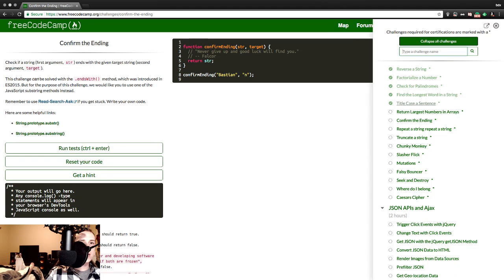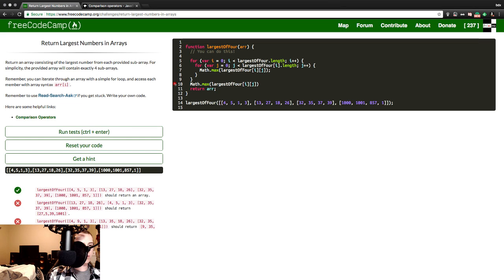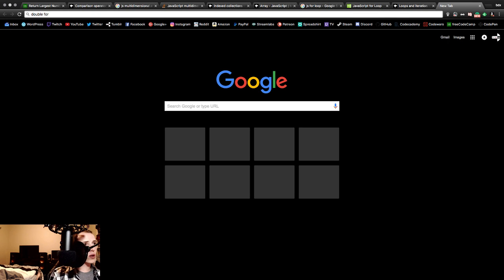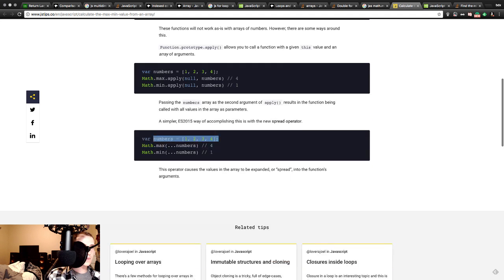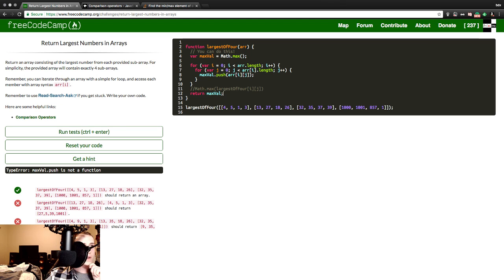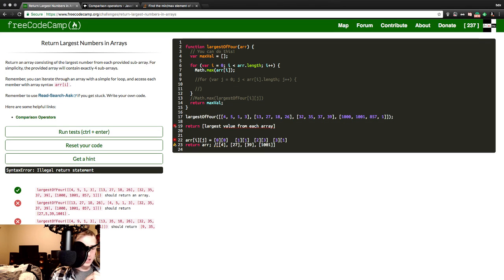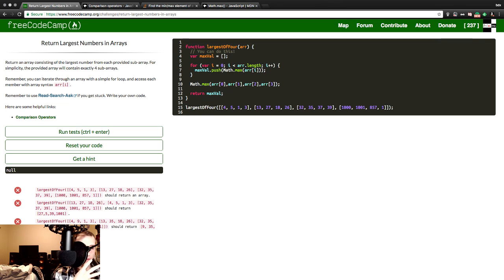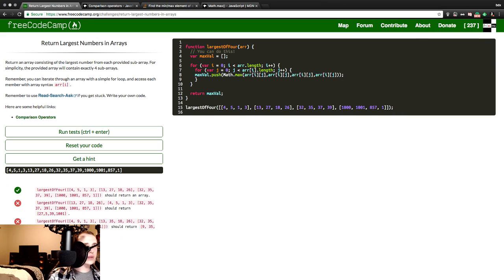Day 216 - Year of Streaming & Learning to Code